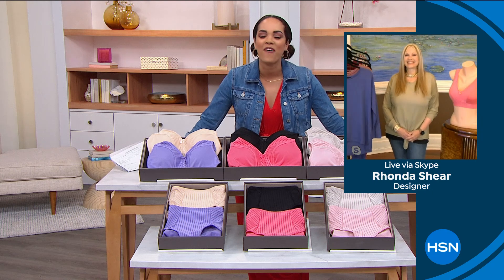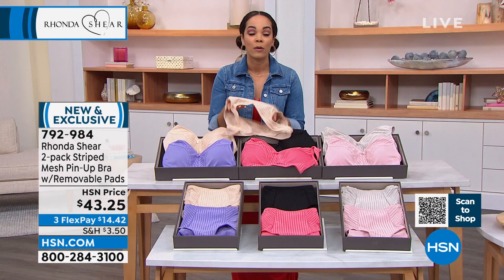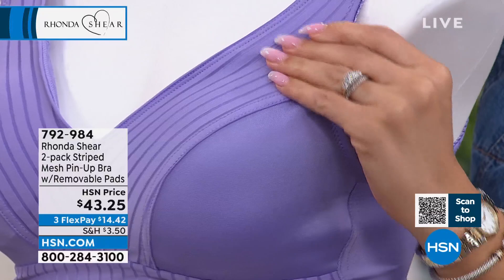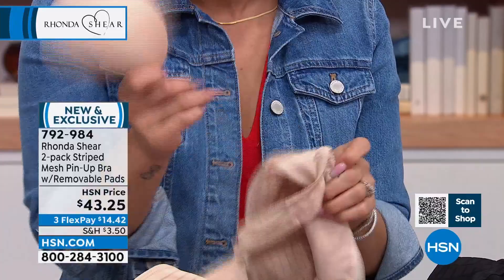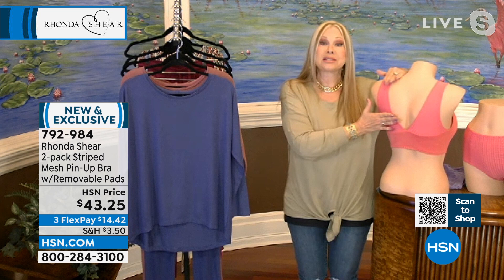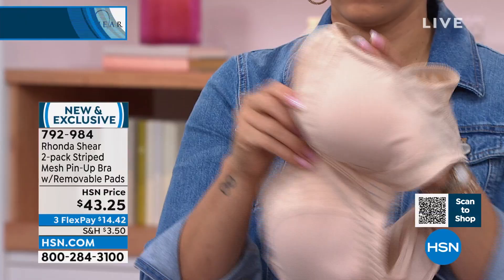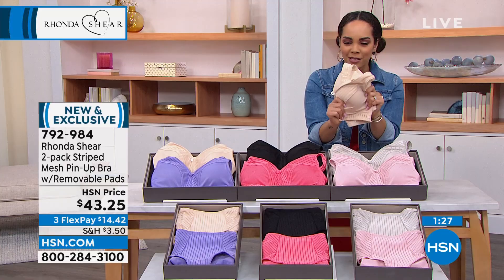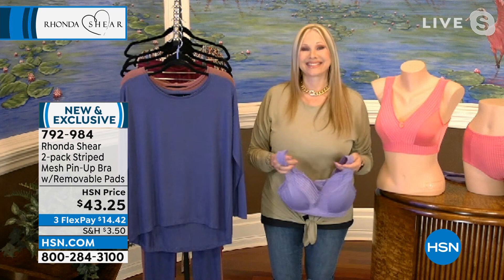Rhonda Shear 2pack Striped Mesh PinUp Bra with Removable...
Rhonda Shear 2pack Striped Mesh PinUp Bra with Removable Pads
Tired of those stuffy, scratchy, bulky brassieres? Try something lighter and more comfortable with this wirefree leisure bra set from Rhonda Shear. Fullcoverage cups, removable pads and a wide, smoothing back keep you on the upandup all day long, while the striped mesh trim and satin bow adds a frilly feminine layer under all your favorite tops.